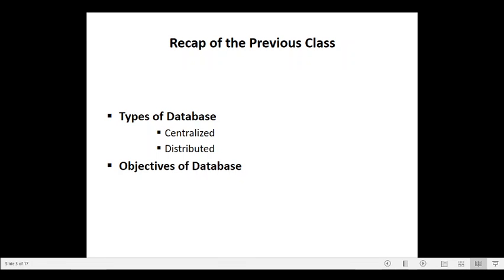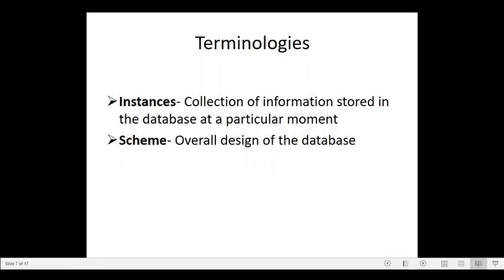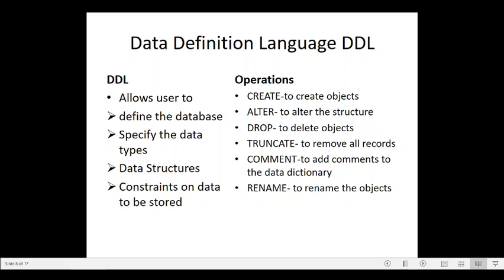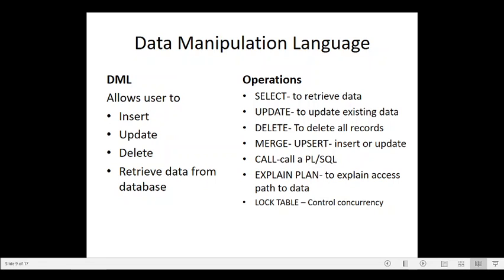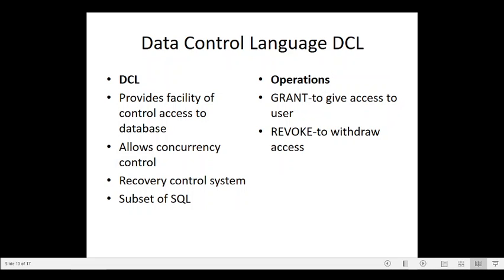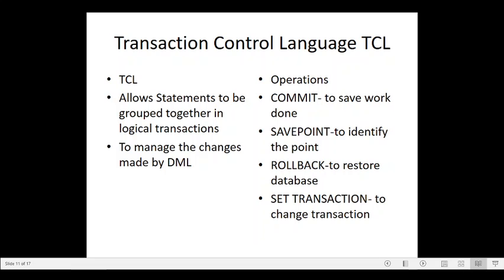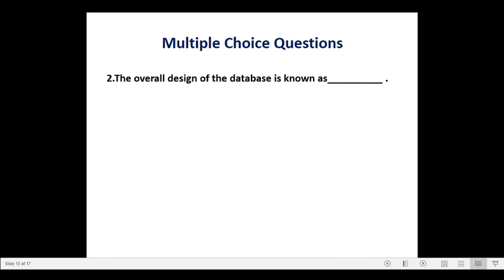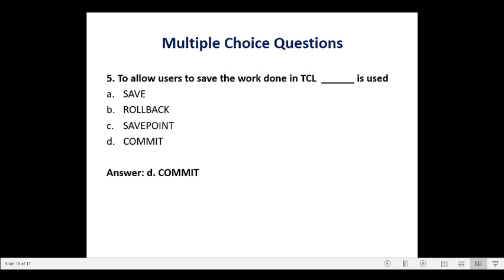Computer Applications in Business S40